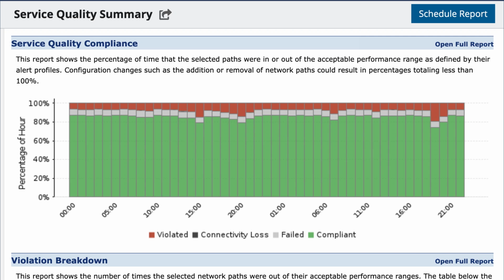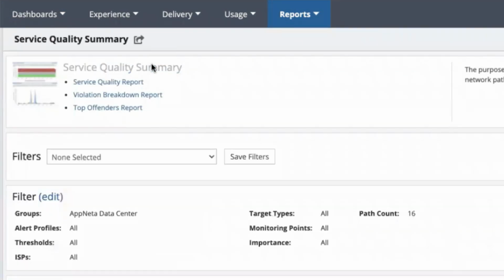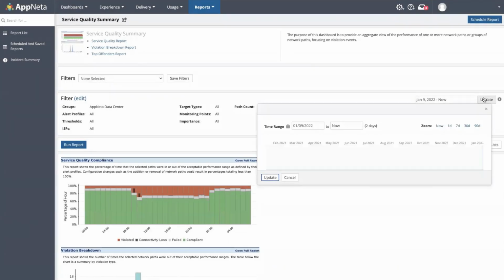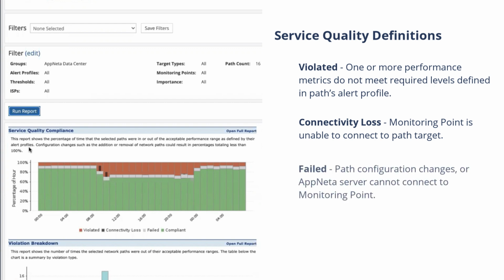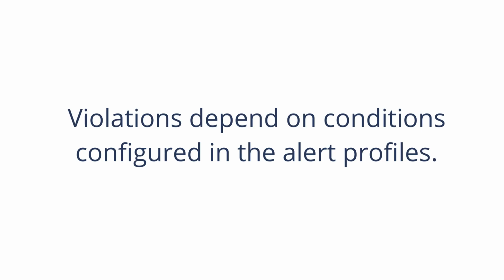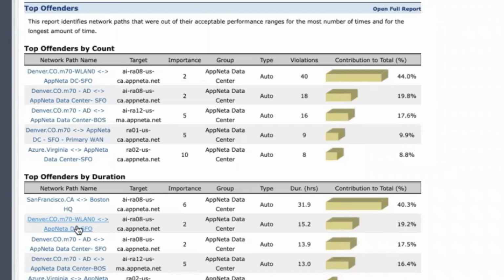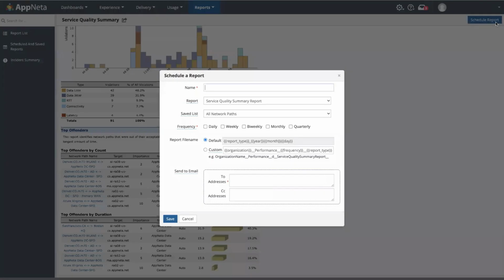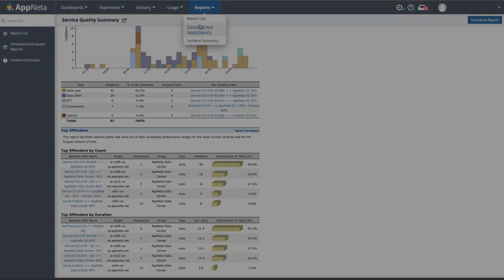Configure a Service Quality Summary Report in AppNeta Classic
Learn how to configure a Service Quality report in AppNeta for a summary of network path performance over time.

This video is part of a free online course. Take the full course at Broadcom Software Academy: AppNeta: Configure Reports